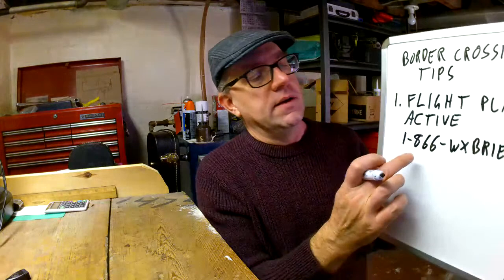Flying a GA aircraft from USA to Canada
A little chat with a few tips you might not have heard.

Check out superpilotish! Monday, Wednesday, Friday
LIVE at noon eastern time.